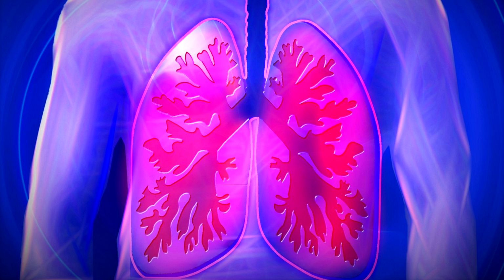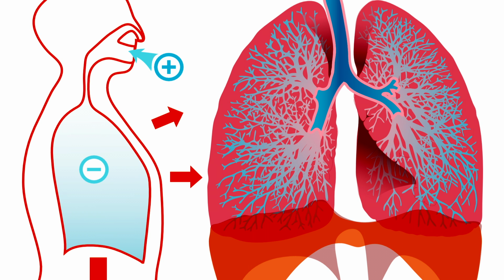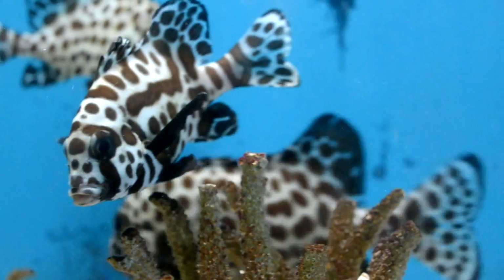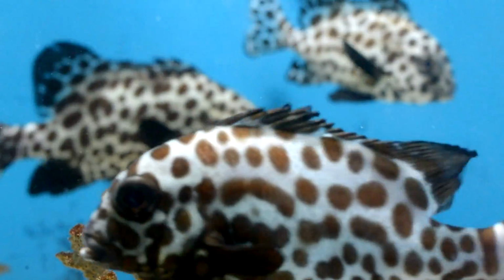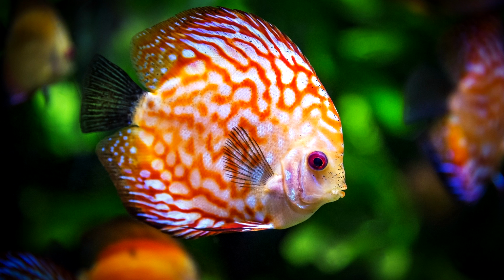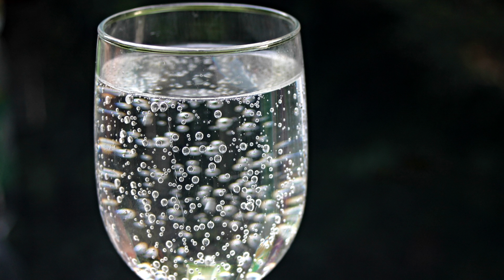Kids Ask Why People Can't Breathe Under Water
Kids ask why people can't breathe under water. Fish, frogs and other creatures can breathe under water but people can’t. Why? Human beings are warm blooded and need a lot of oxygen. People have lungs. The oxygen people need arrives in the form of H20, which is two Hydrogen particles combined with one oxygen particle. Our lungs are able to take in the oxygen from this complex in its form as a gas. People need a lot of air to survive. It is lucky that air has twenty times more oxygen than water does. Fish are cold blooded and need much less air. They have evolved so that they breathe in oxygen with their gills. Gills are a respiratory organ like lungs. Gills extract dissolved oxygen from water. Gills do not extract oxygen from H2O like lungs do. They breathe in oxygen gas that has been dissolved in water. Frogs and toads and salamanders have lungs but can breathe underwater. When amphibians are on land, they use their lungs to breathe. When they are under water, they breathe through their skin. People cannot breathe through their skin. Bugs and sea lions have lungs but can still breathe under water. The dense hair around their waxy bodies lets them trap bubbles of air. They can use oxygen from their air pockets just like people would get air from an air tank while scuba diving. To see a listing of Ask Grandma Carol videos that have previously been posted as well as ones that are scheduled for the future, go to AskGrandmaCarol.com. There are also articles on the blog and other information of interest related to Ask Grandma Carol videos.